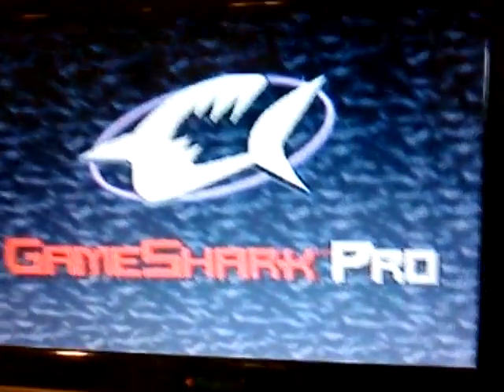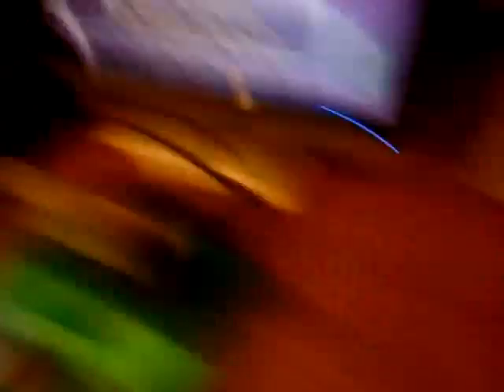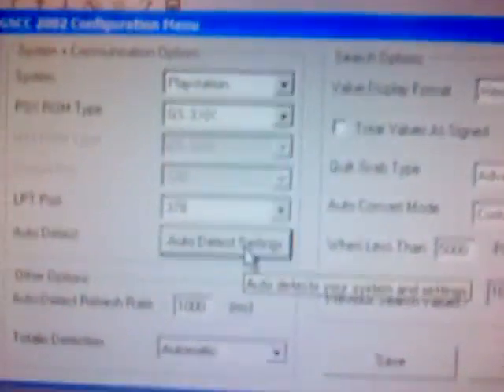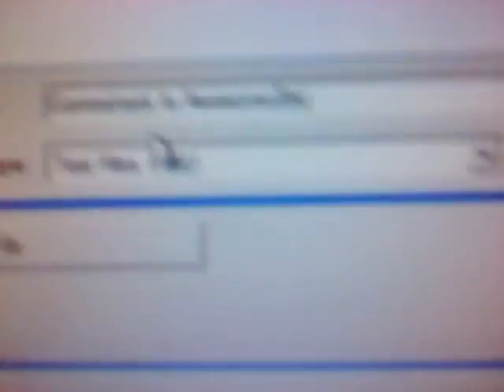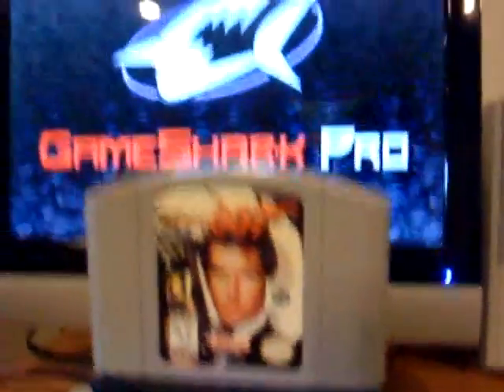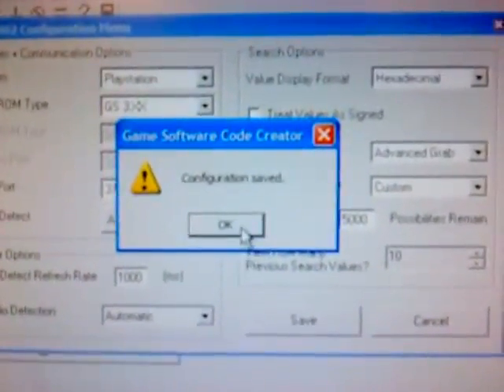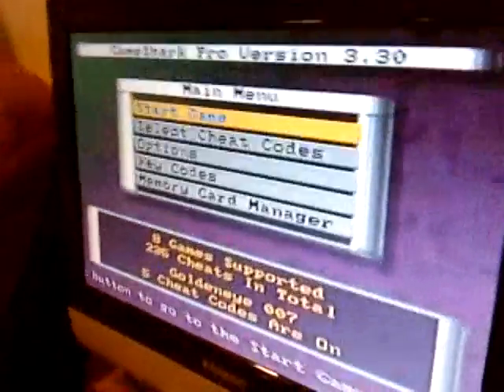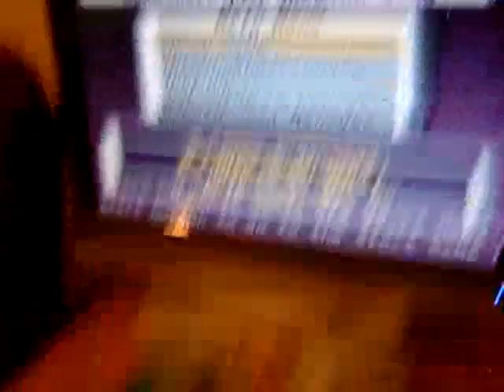Gameshark Pro Parallel Port Demonstration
Here is a video demonstrating how to use the functions of the Parallel port on the back of a Nintendo 64 Gameshark Pro. Video requested by Jman. Enjoy. I will add tags sometime later.